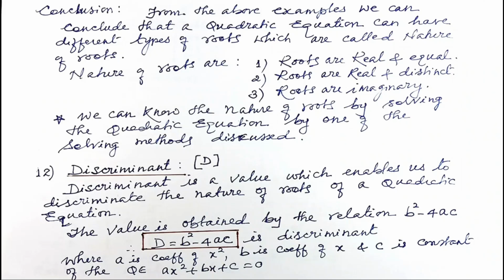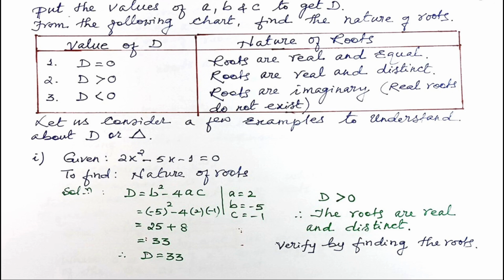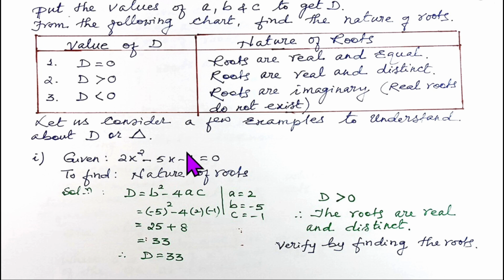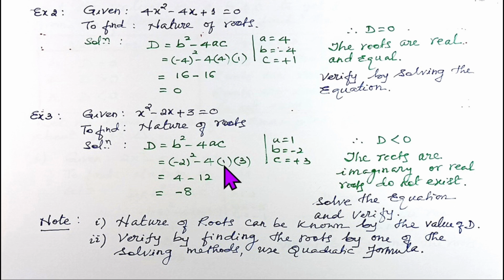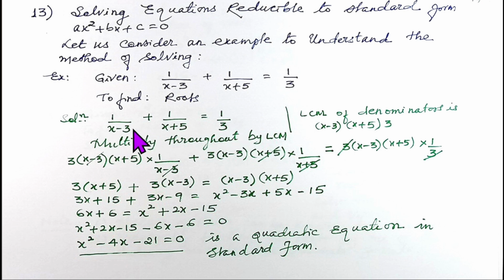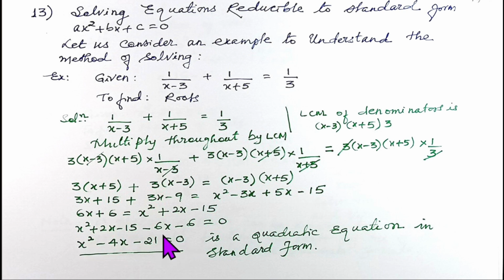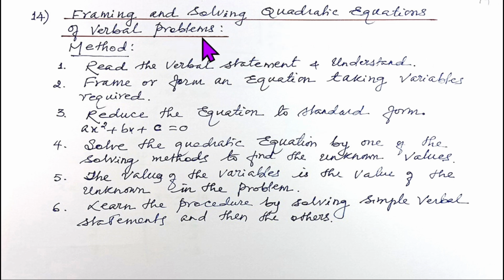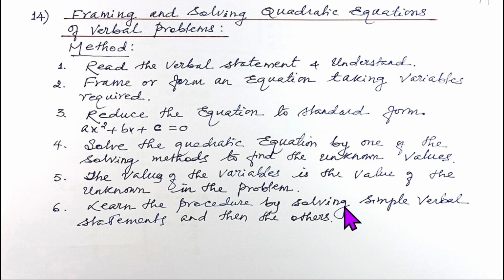What is a quadratic Equation Part 03 ? Learning Quadratic Equation, Reducible to Standard Form.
What is a quadratic equation is discussed with all basics.
General form of a quadratic equation is given.
Types of quadratic equation is discussed with examples.
Impure quadratic equation and pure quadratic equation is explained with examples.
To check if a given equation is quadratic is clarified with examples.
What roots of quadratic equation is discussed.
Methods of finding roots of quadratic equation is explained with examples.
Quadratic formula and its application is discussed.
Derivation of quadratic formula is given.
completing of squares method is deleted from the syllabus, it is discussed as additional method.
Relationship between roots and coefficients is discussed to support the solving examples.
Forming quadratic equation given the roots is discussed.
Nature of roots of quadratic equation is explained with examples.
Kinds of roots of quadratic equation is explained.
What is  discriminant and its use is explained.
The symbol and relation of discriminant and its value to find the type of solutions is explained in detail with examples.
Solving equations reducible to standard form is discussed with examples.
The video provides all the basics of quadratic equation for all to learn and apply the knowledge for solving examples.
The topic is an important chapter for grade 9 and grade 10 of all boards.
Will assist all preparing for competitive and entrance exams.
Emphasis is on basics and application.